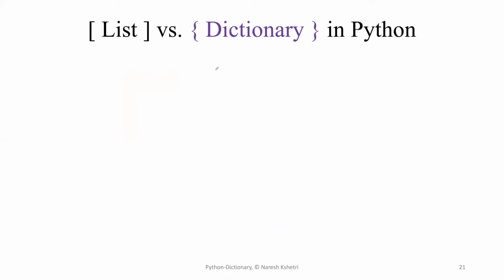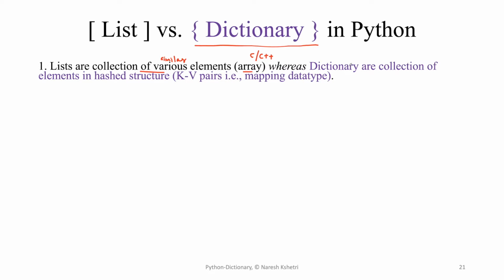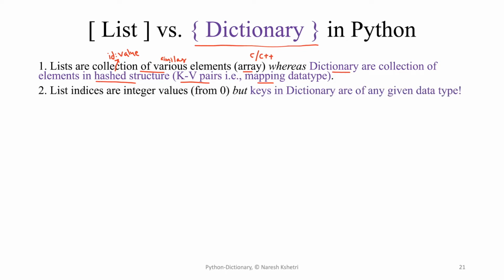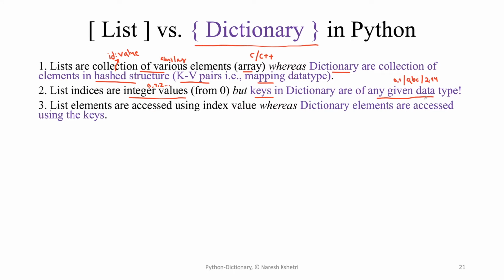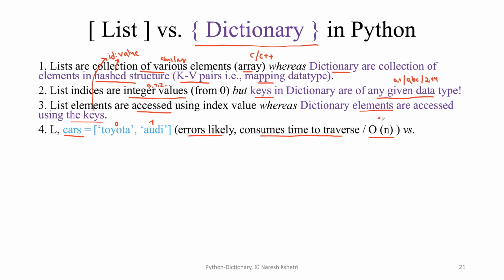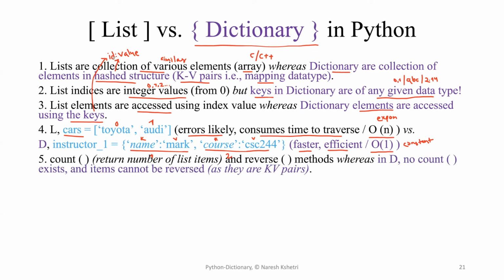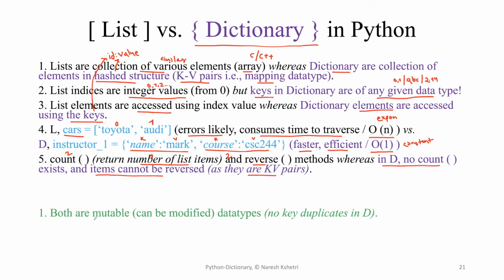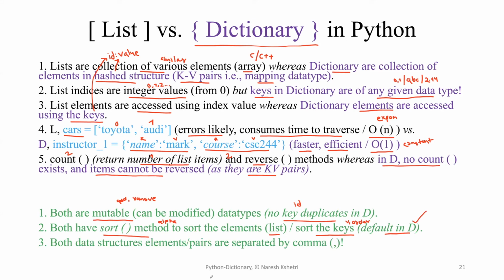Python | List vs. Dictionary | Differences & Similarities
In this video, I am explaining about the five major differences (and also similarities) of [ List ] and { Dictionary } data structures of Python programming language with examples.